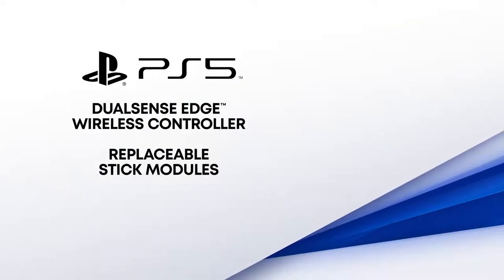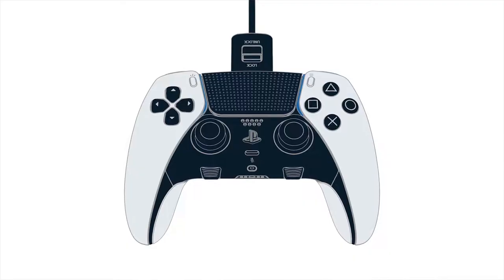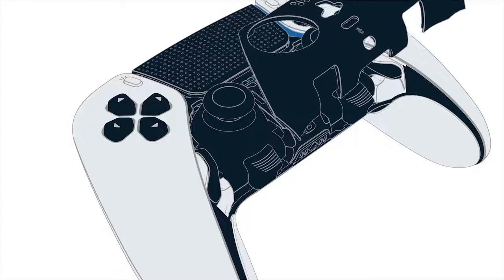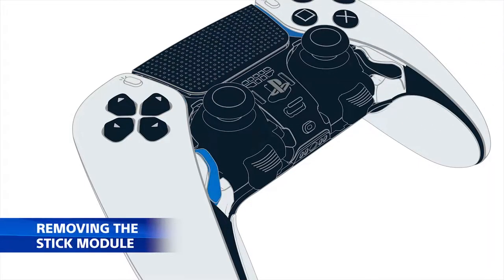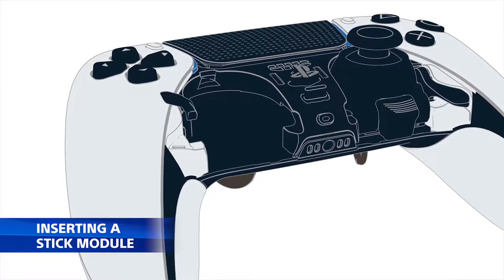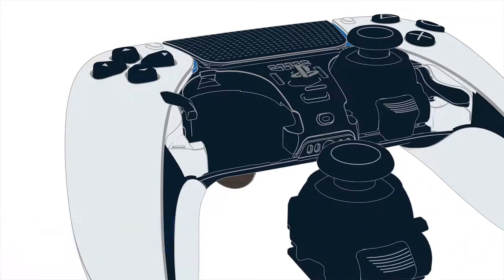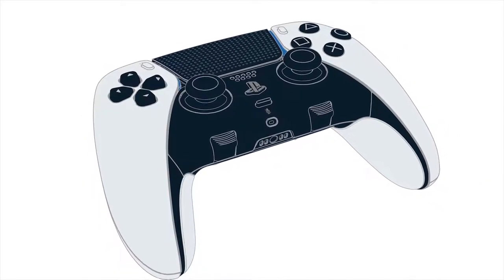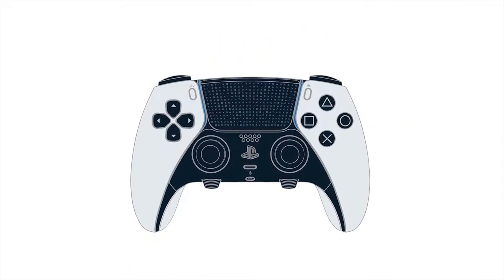(Trailer) 한글자막 - PS5 듀얼센스 엣지 부분 교체/청소가 가능하다고? DualSense Edge – Replacing Stick Modules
PS5 DualSense Edge